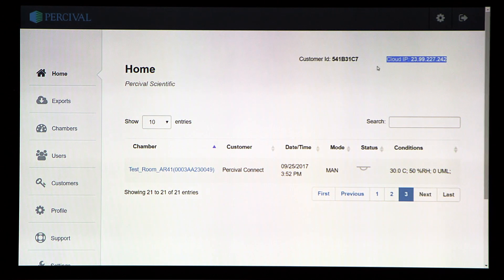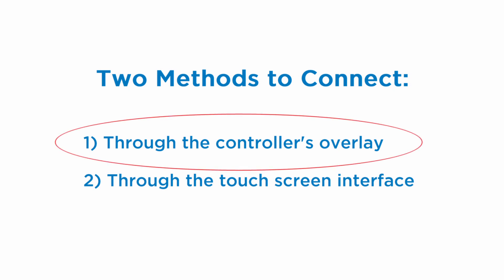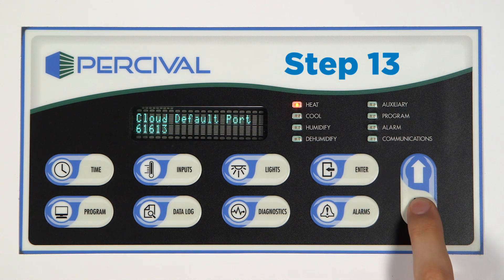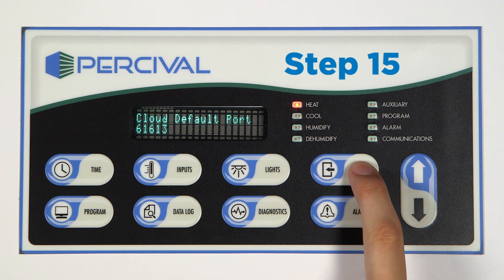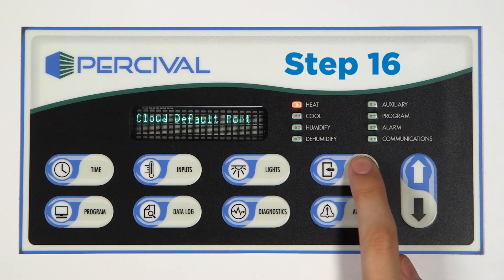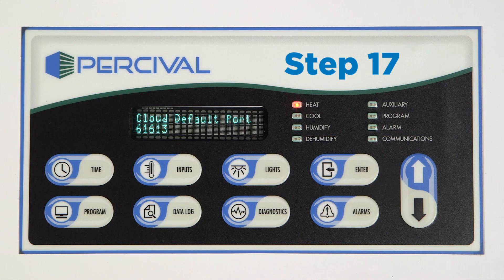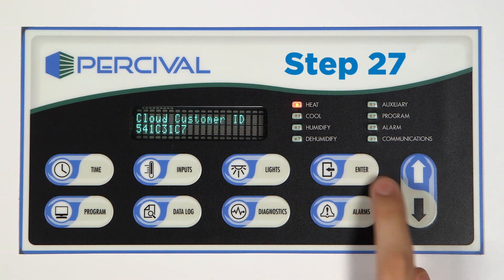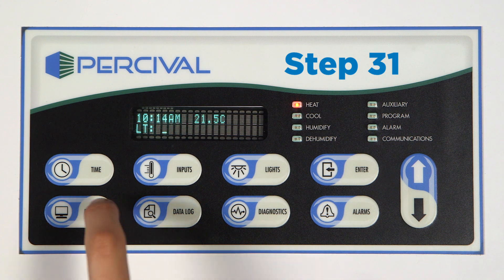Configuring PercivalConnect w/ Percival Chamber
Learn how to configure PercivalConnect data management software with the IntellusUltra Control System on Percival Scientific chambers.  This video explains how to use the controller overlay.

to learn how Percival Scientific can customize the design of a controlled environment for your specialized research or production needs.

Percival Scientific: Helping you create better science